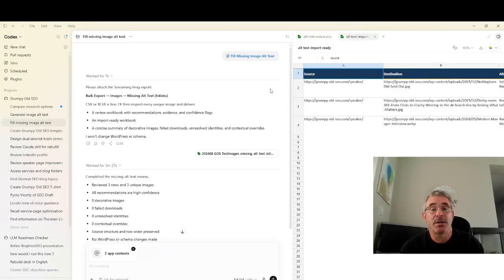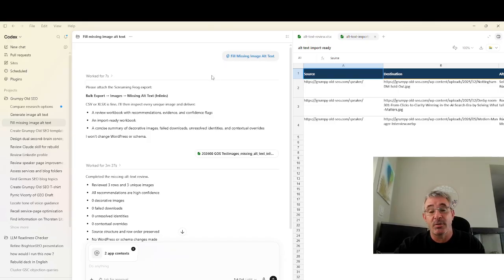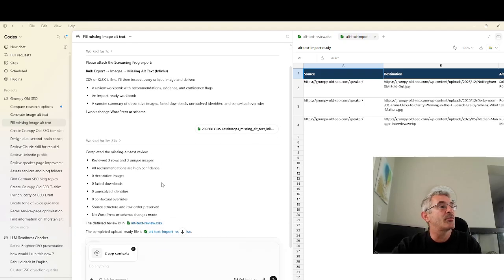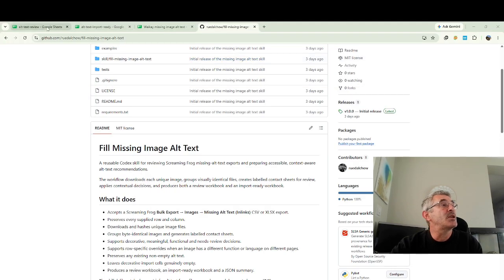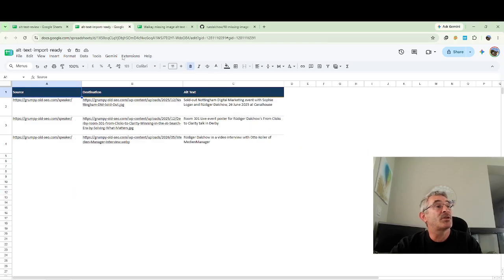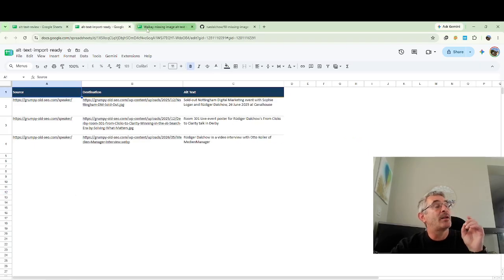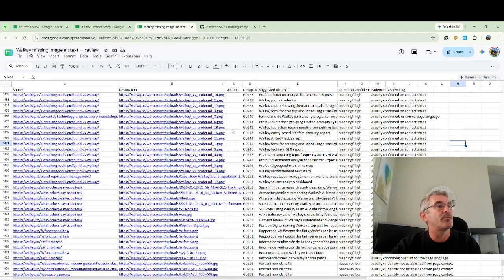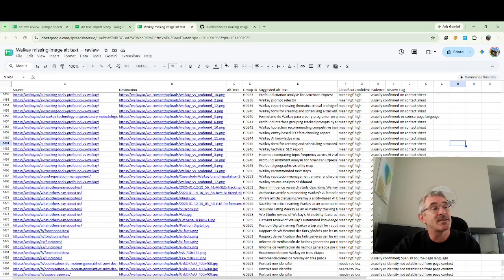Generate Image Alt Text at Scale with Screaming Frog + Codex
Writing useful image alt text manually is manageable when you have three images. It becomes rather less enjoyable when you have nearly 1,500.

In this video, I demonstrate my free Fill Missing Image Alt Text tool for Codex. It works with a Screaming Frog Missing Alt Text Inlinks export supplied as a CSV, Excel file or Google Sheet.
Unlike a basic filename-based process, the tool reviews each image alongside its source-page context. It can:

Suggest contextual, accessible alt text
Recognise decorative images that should have empty alt text
Handle the same image differently across English, French and Spanish pages
Group duplicate images
Provide confidence, classification and supporting evidence
Produce a clean, import-ready file

It is not infallible, so you should still review the recommendations. But for larger websites, it can remove a substantial amount of repetitive manual work.

Feel free to use it, adapt it or contribute improvements through GitHub.

Chapters
00:00 Another little SEO helper
00:24 Exporting missing alt text from Screaming Frog
00:47 Running the tool in Codex
01:28 Why not generate alt text directly through the API?
02:10 Review and import-ready outputs
02:44 Testing it on nearly 1,500 missing alt-text rows
03:08 Handling multilingual pages
03:53 Downloading and installing the tool
04:40 Screaming Frog and Codex working together